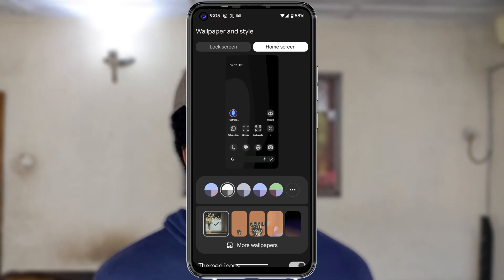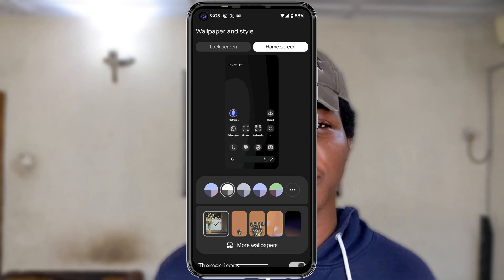Android 14 on Google Pixel 4a 5g, Don't update...yet.